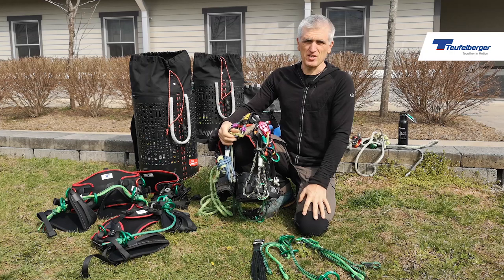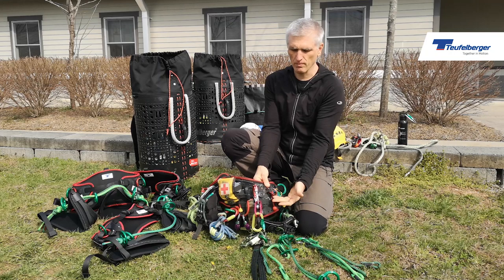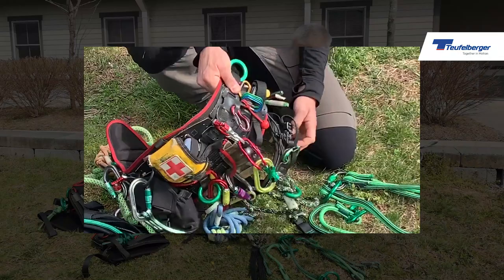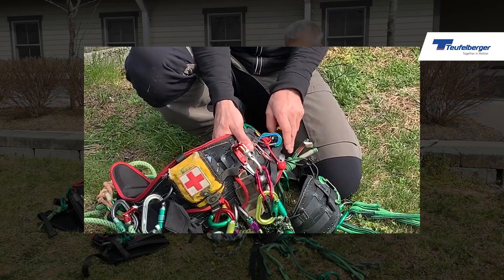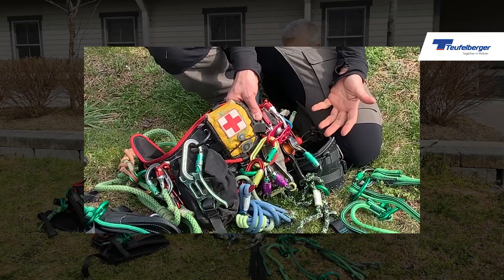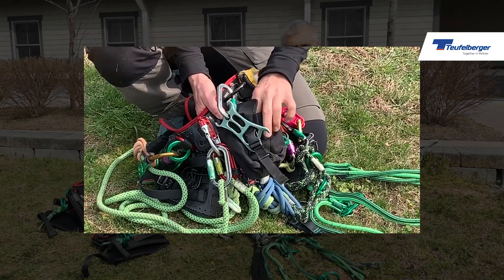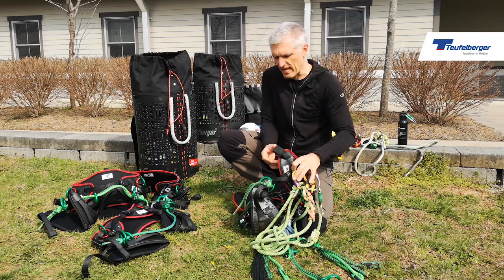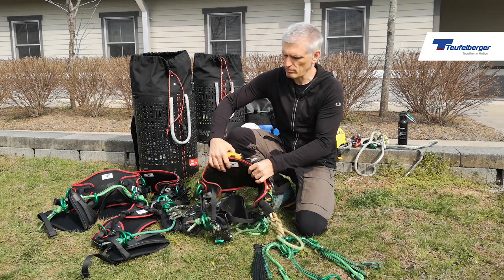Mark Bridge of the treemagineers explains how he sets up his treeMOTION evo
Mark Bridge of the treemagineers talks about how he setzt up his TEUFELBERGER treeMOTION evo.